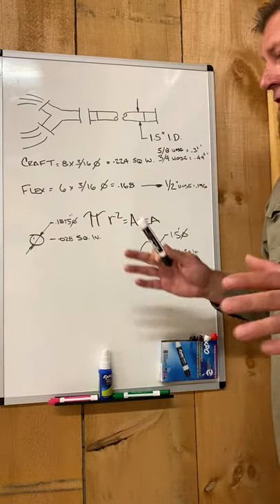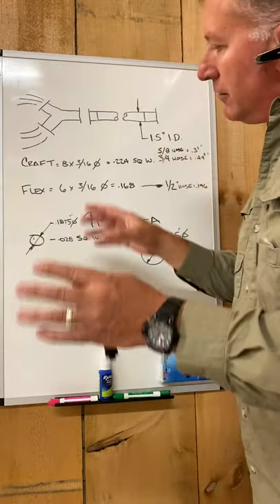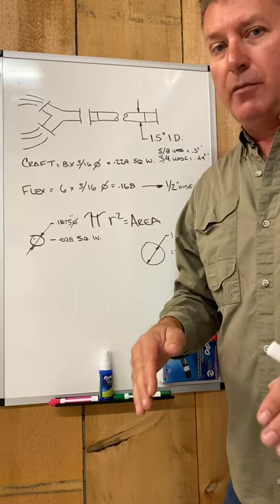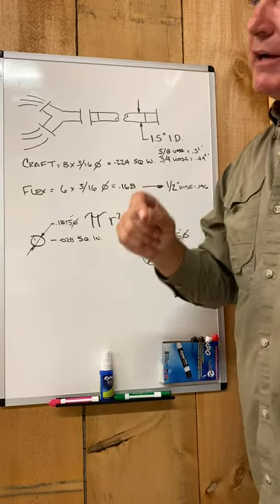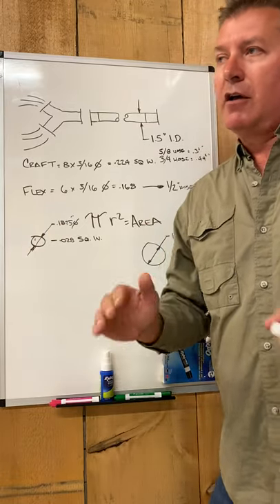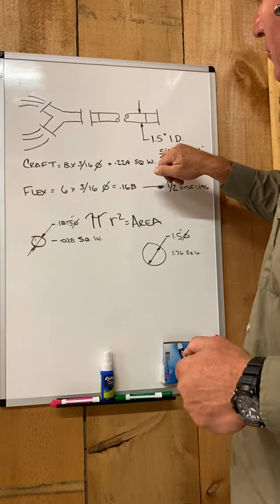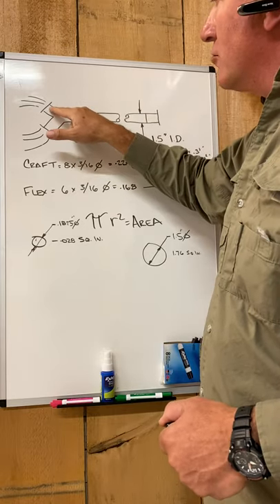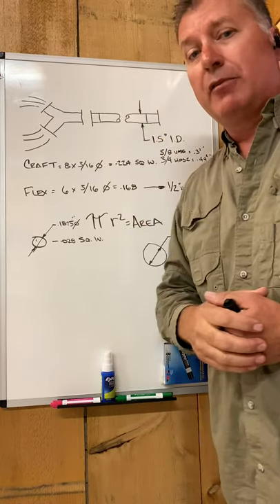Microcanner Beverage Supply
Supplying beverage to your machine